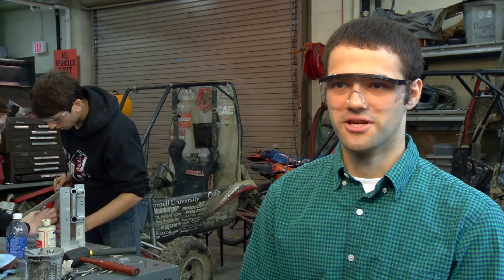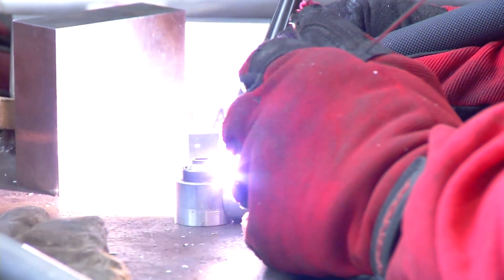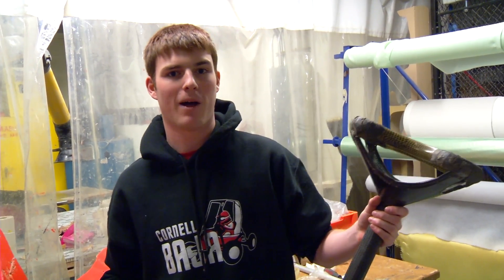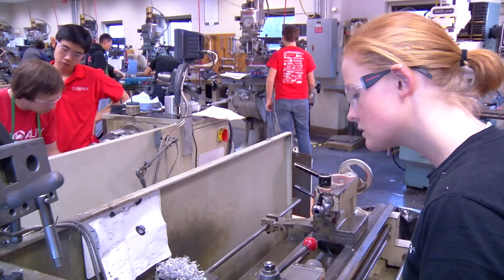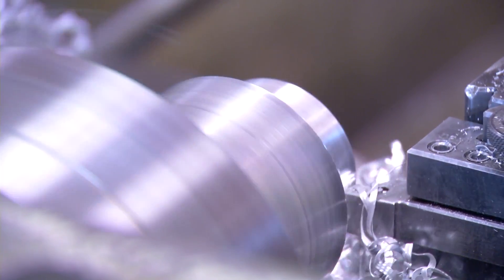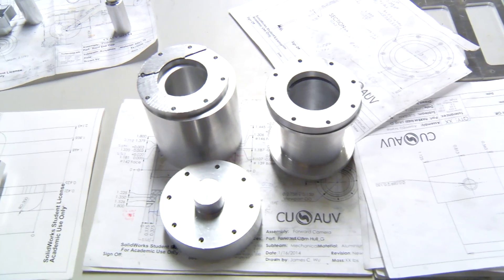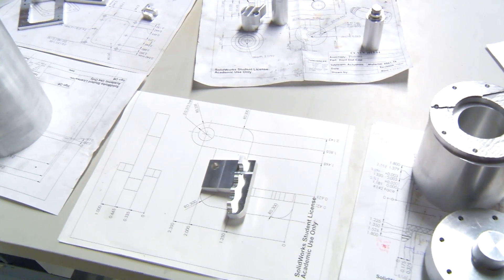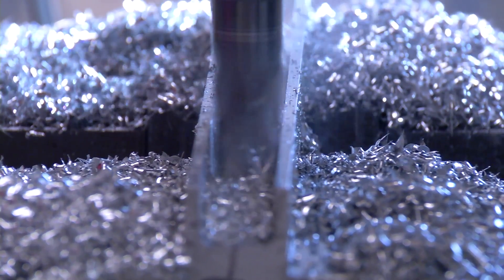Cornell Engineering January Fabrication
JanFab gives student engineering teams a leg up